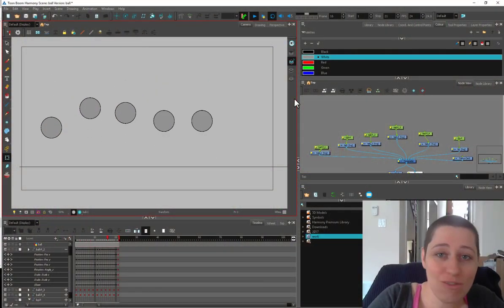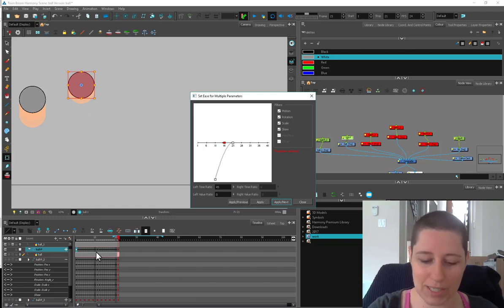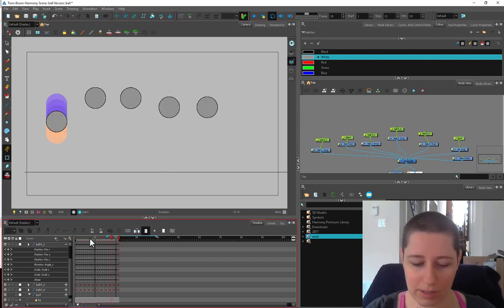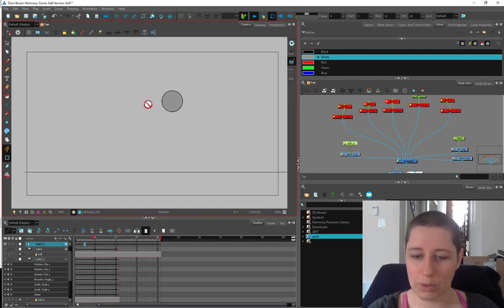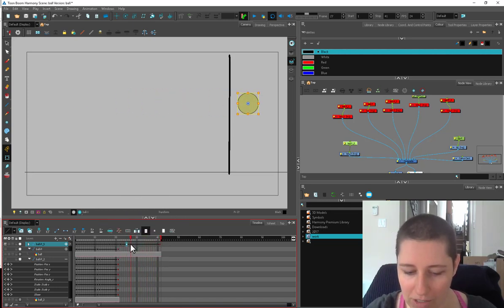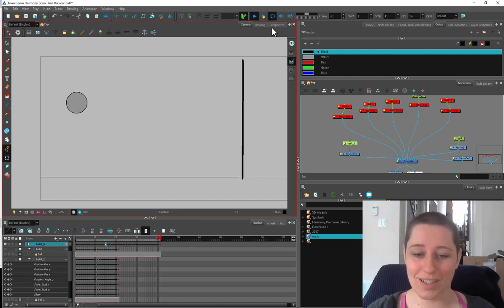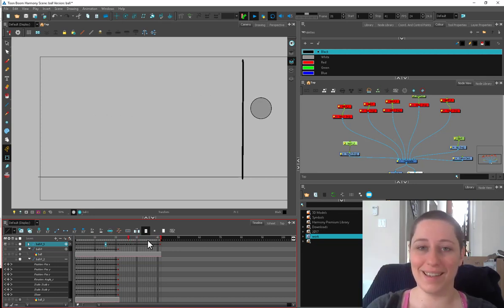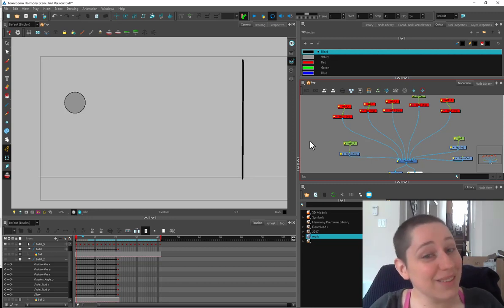How I Approach Animation Timing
Some thoughts on timing and the power of the bouncing ball.
 Hopefully it's not too rambley. Some day I will have a bit of time to do some planned videos. lol